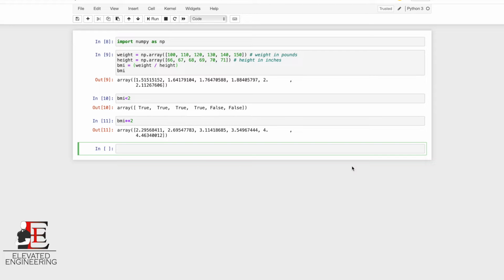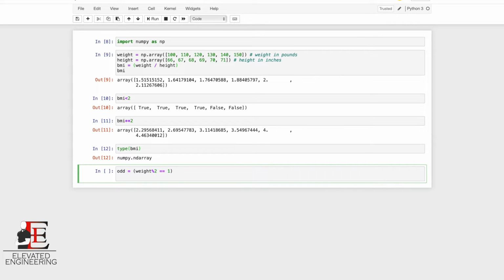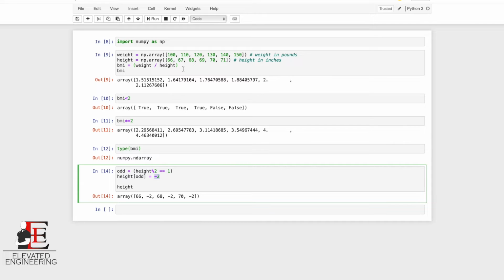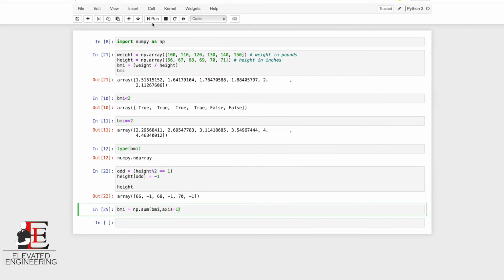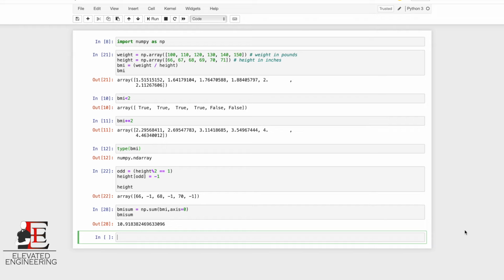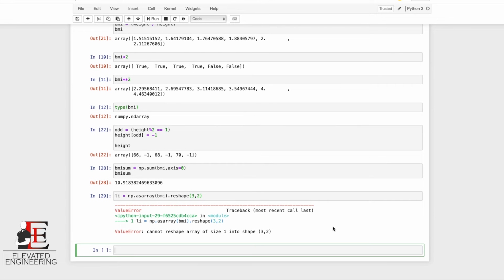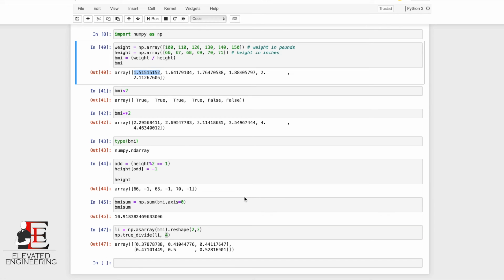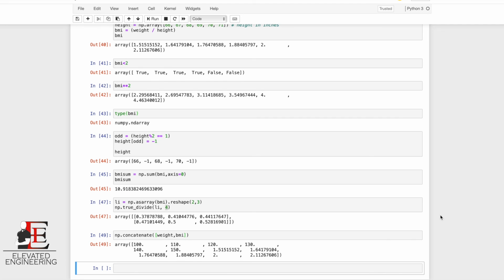GET ON CODE: Python Data Science-Numpy Tutorial Chapter 3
On Today's episode of Get On Code, We continue with the third chapter in the Python Data Science series.  The subject is Numpy.  Come and learn something

Topics Covered:
Arithmetic Operations on a Numpy array
Concatenation of matrix arrays

Try the quiz and see how you do.

Microphone: Blue Yeti USB
Lighting: El Gato Key light
Camera: Sony ZV-1
Video Converter: CamLink 4k
Computer: MacBook Pro